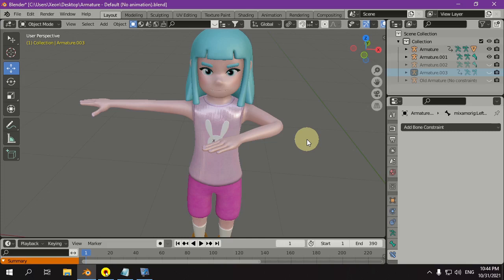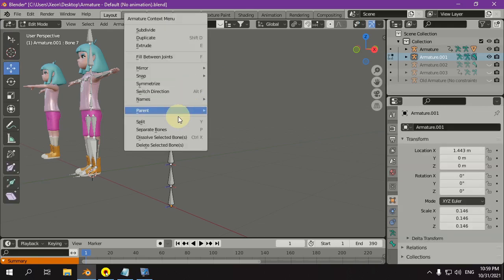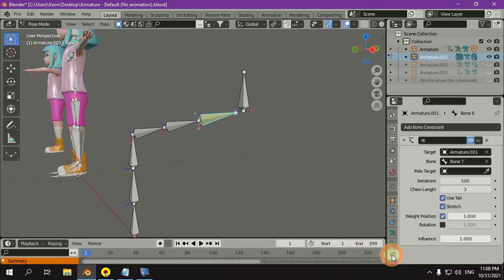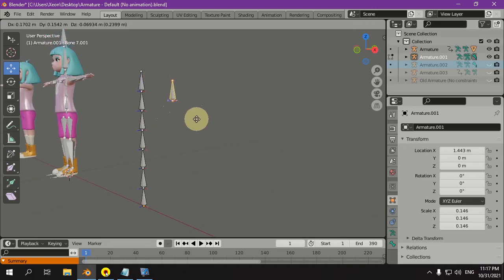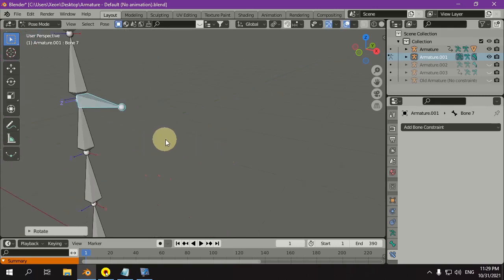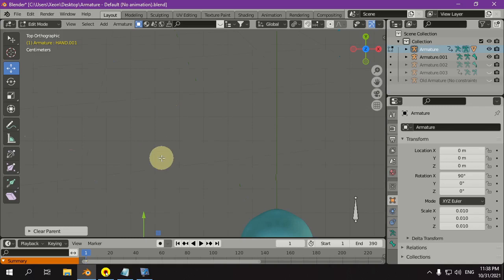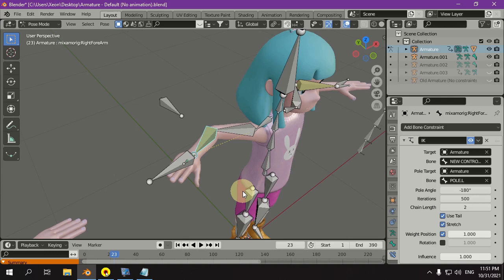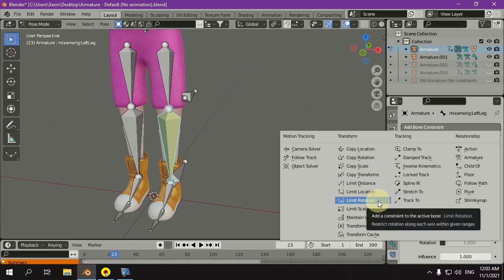Master Inverse Kinematics in blender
I thoroughly explain IK in full detail. This tutorial is made with love, and I was trying to make it the best on the internet. It's suitable for very beginners as well as intermediate/advanced users. I'm sure that everyone will learn at least something new. I was careful to make you learn everything here so that there will be no need to watch any other tutorials after watching this one.
I'm using Blender 3.0 Alpha.